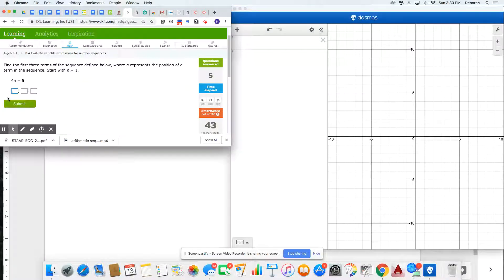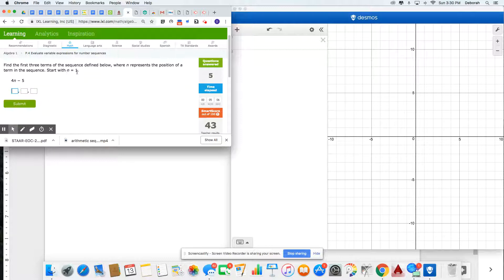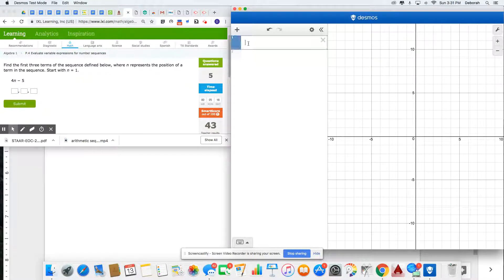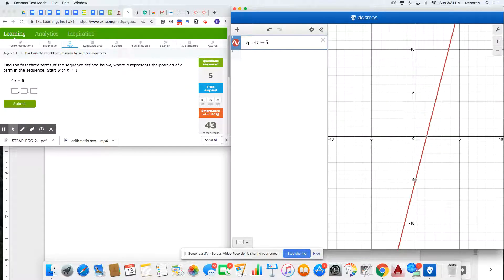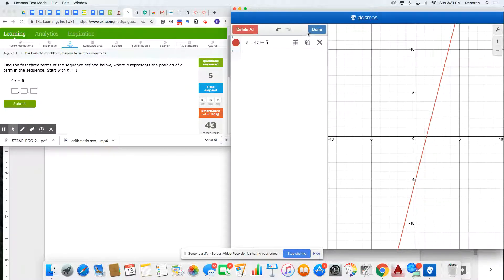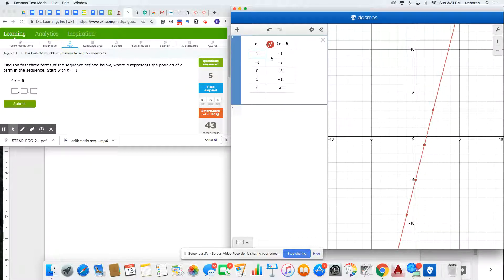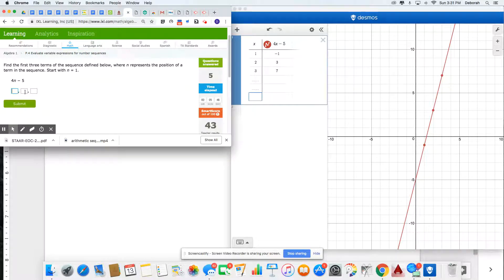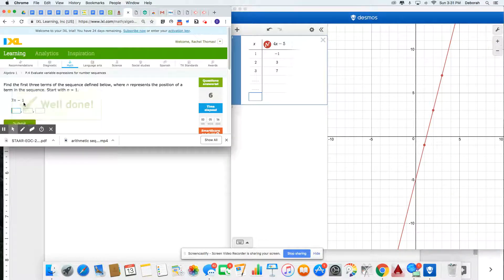Ms. Shannon's Desmos Video - Arithmetic Sequence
Ms. Shannon's Desmos Video - Arithmetic Sequence example video of  putting explicit equation into Desmos and converting it to a table.